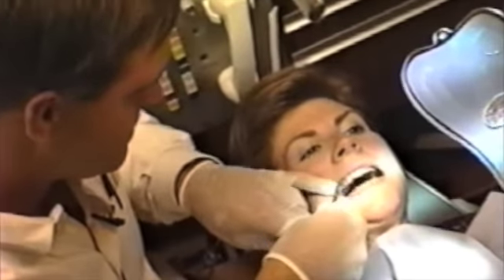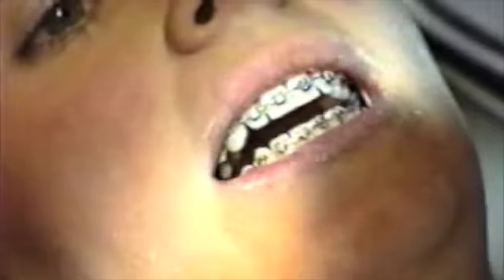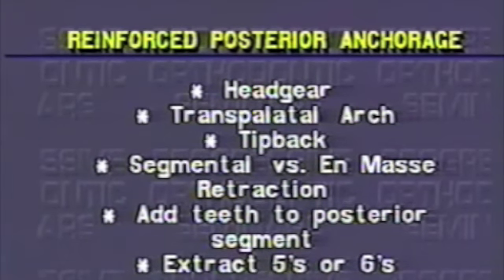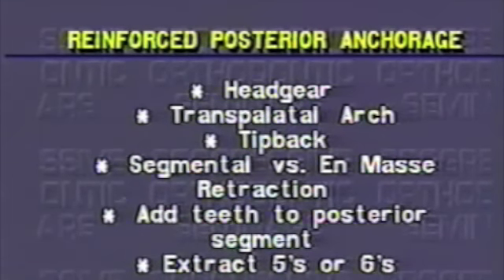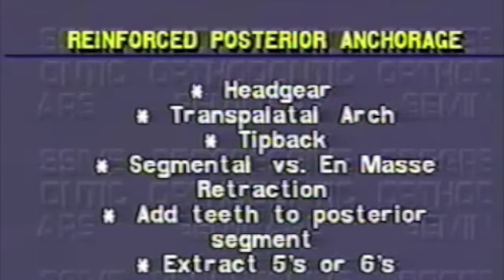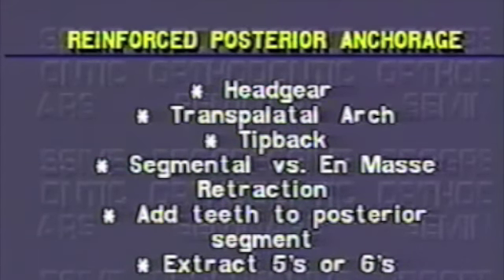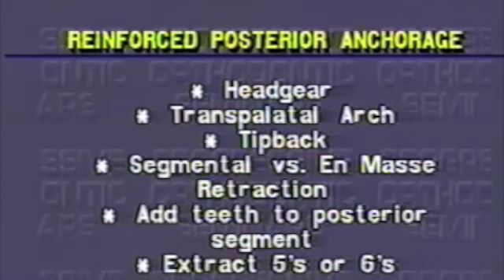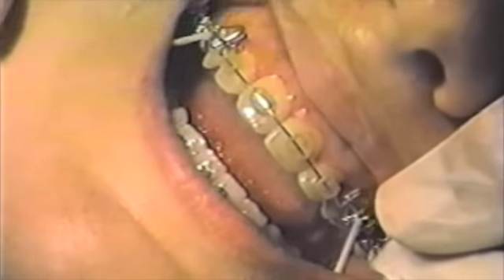Double Delta Loop (Part 2)